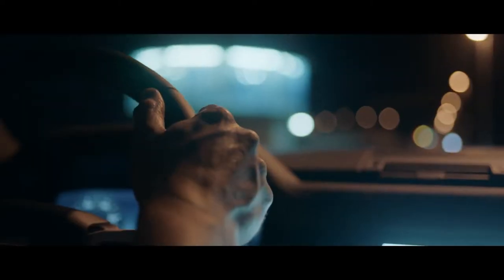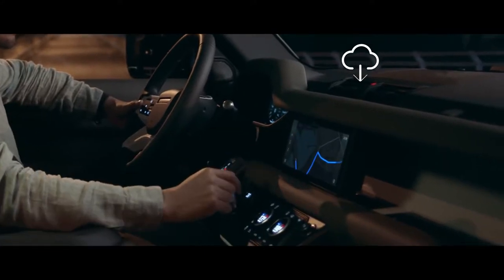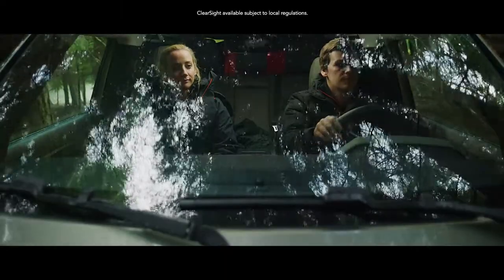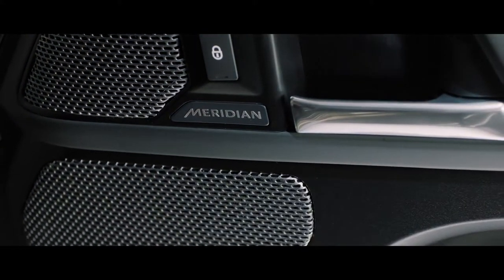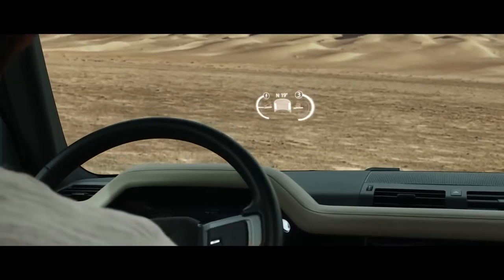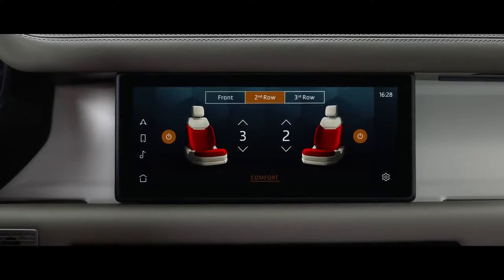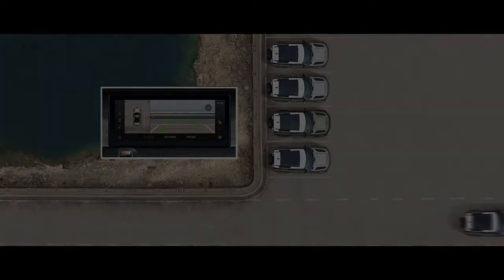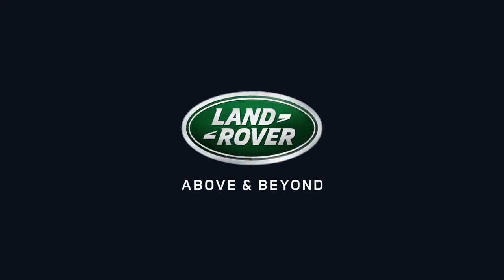LAUNCHED!!! NEW Land Rover DEFENDER | el proximo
LAUNCHED!!! NEW Land Rover DEFENDER

Land Rover defender is launched by Land Rover.

Land Rover is a British brand of four-wheel drive cars, that exclusively offers premium and luxury sport utility vehicles, owned by multinational car manufacturer Jaguar Land Rover, which has been owned by India's Tata Motors since 2008.